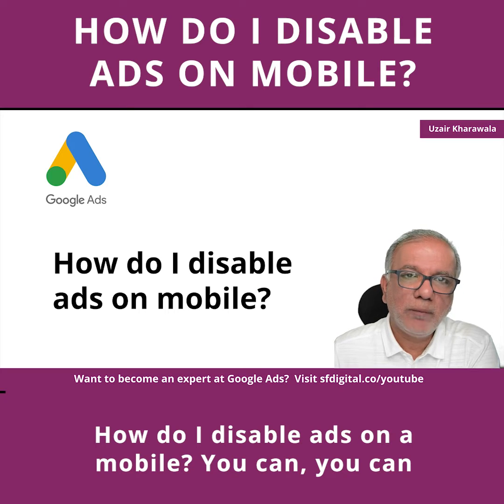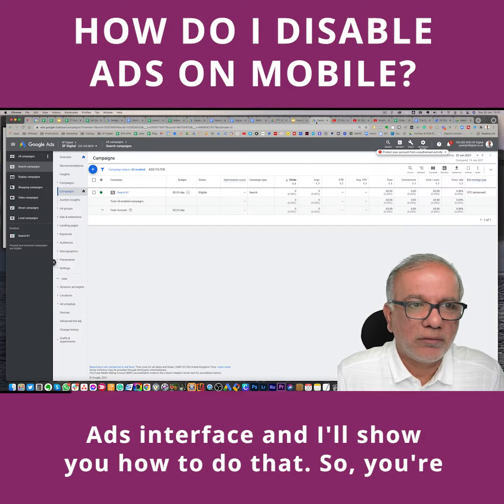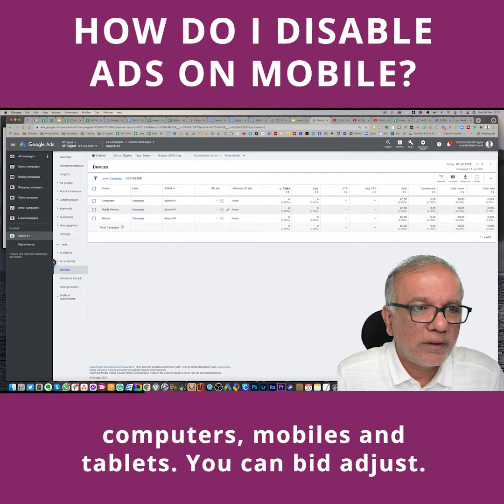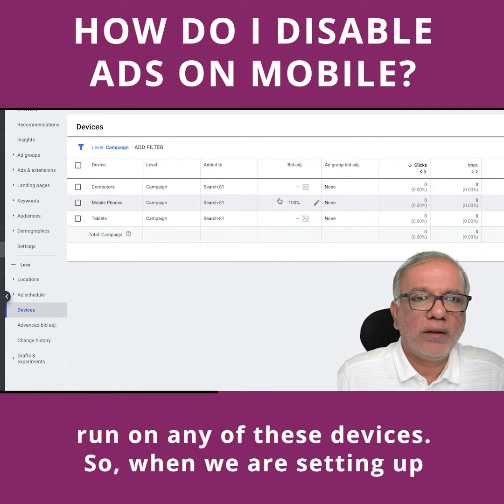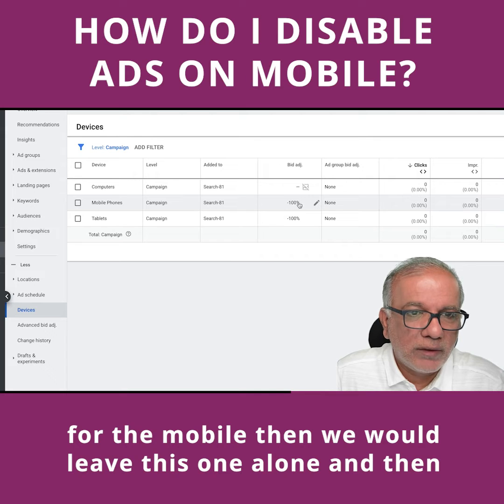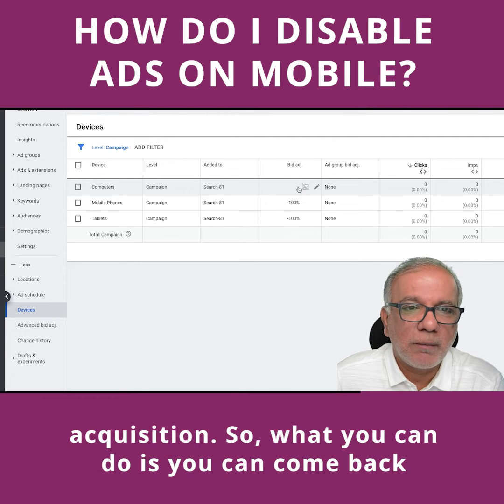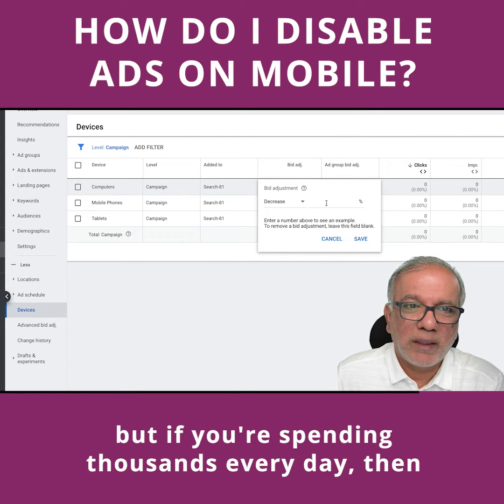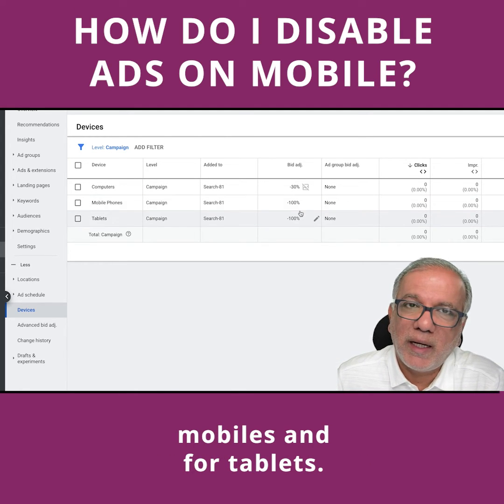How To Disable Google Ads On Mobile: A Step-by-Step Guide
Do you want to disable your Google ads on mobile? In this video, I cover everything that you need to know about how to disable your Google ads on mobile.

0:00 - How do I disable ads on a mobile?

You can disable it on mobile, desktop, tablet, or TV screens. It's fairly straightforward and simple. So, let's hop into our Google Ads interface and I'll show you how to do that. So, you're on your campaign over here in the dashboard. You go down so you select your campaign first.

Then you go down to devices over here. And now you have your computers, mobiles and tablets. You can bid adjust. Did you say mobile, didn't you? Yeah. Increase or decrease. So, if you do 100%, that means it is not going to run on any of these devices.

So, when we are setting up campaigns just for mobile. Or just for desktop then we would decrease these two. If we want to run a campaign for the mobile then we would leave this one alone and then make minus 100 over here. But you don't only need to do plus (+) or minus (-) 100%.

Let's say you are running a campaign, you got data in here and the computers are expensive by 30% from your average cost per acquisition. So, what you can do is you can come back here on a weekly or monthly basis depending on how much daily budget you're spending.

If you're spending under $50 a day, I would do this once a month but if you're spending thousands every day, then you need to keep an eye on it on a regular basis. I would then just decrease this by 30% so that to bring it in line with our account level average conversion rate. And you can do the same thing for mobiles and for tablets.

Free Resources